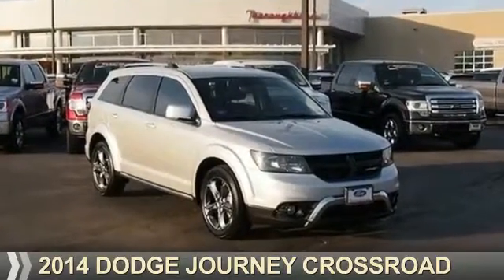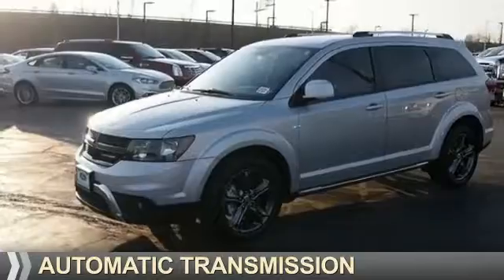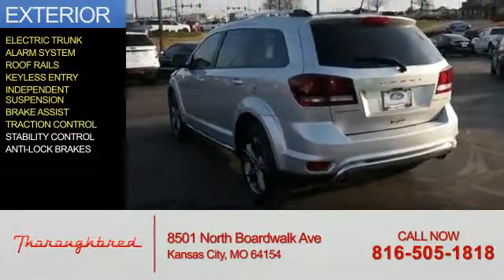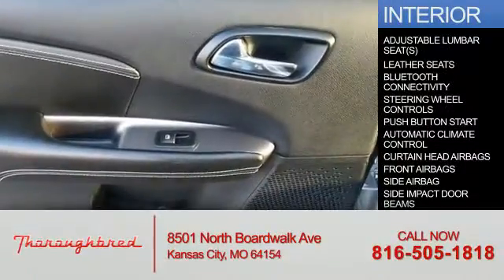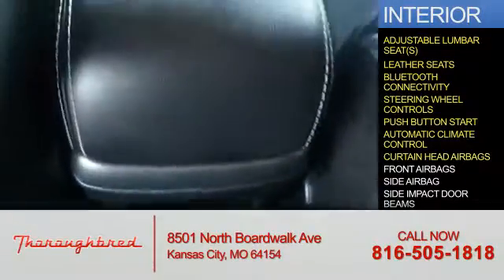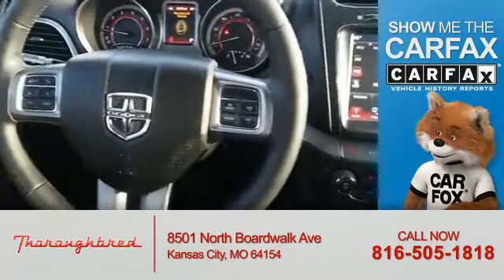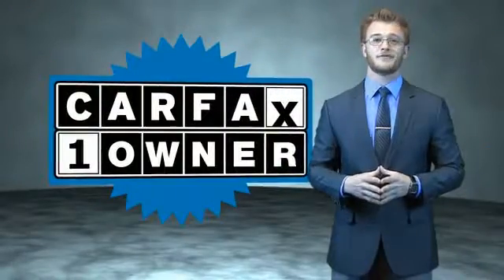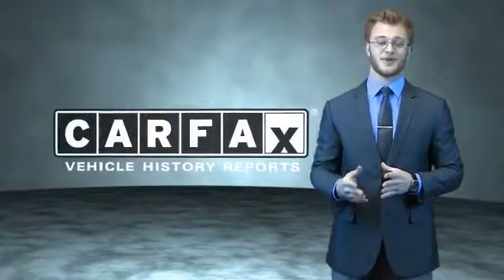2014 Dodge Journey 73470A - Kansas City MO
Year: 2014
Make: Dodge
Model: Journey
Trim: Crossroad
Engine: 3.6 liter 6 Cylindercylinder FWD
Transmission: Automatic
Color: Silver
Mileage: 52717
Address:
8501 North Boardwalk Ave
Kansas City, MO 64154
VIN:3C4PDCGG0ET261064